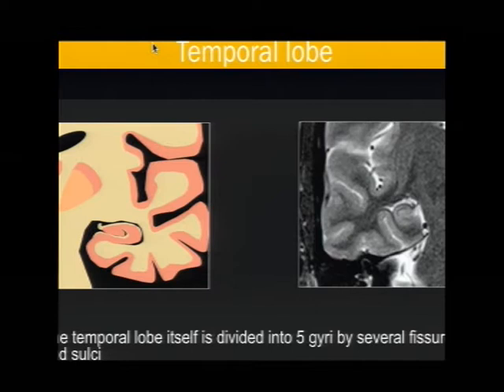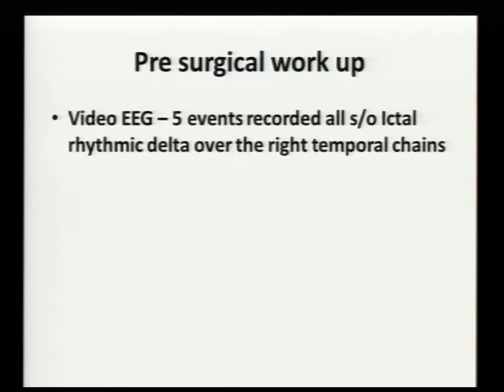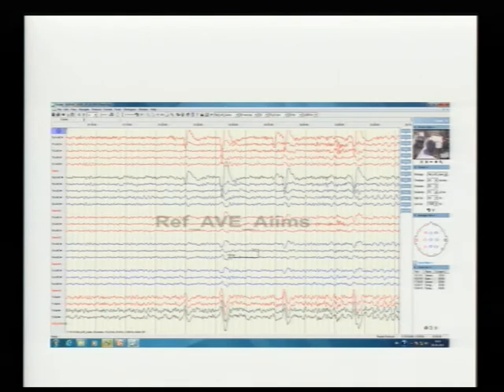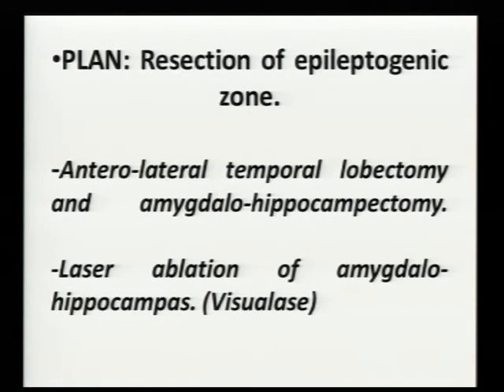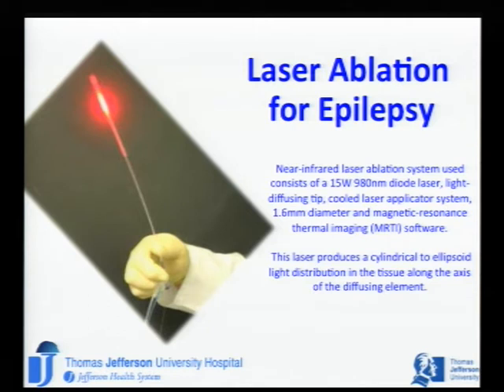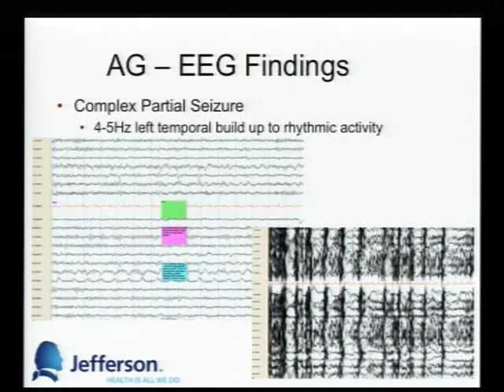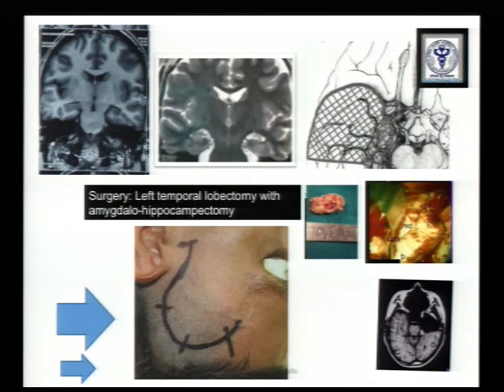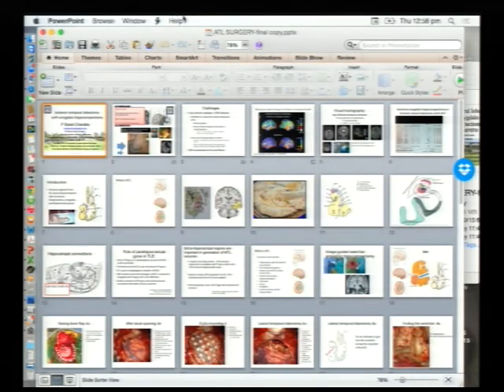PPT DESCRIPTION part 1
EPILEPSY SURGERY,NEUROBIOLOGY AND FUNCTIONAL NEUROSURGERY WORKSHOP